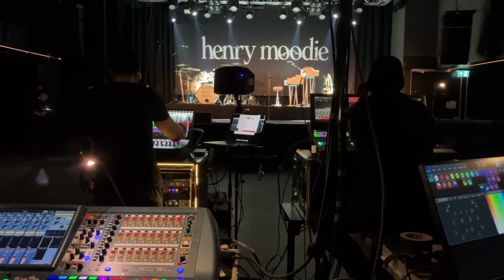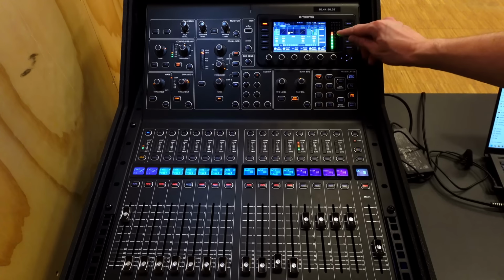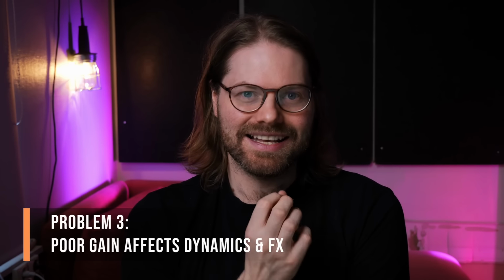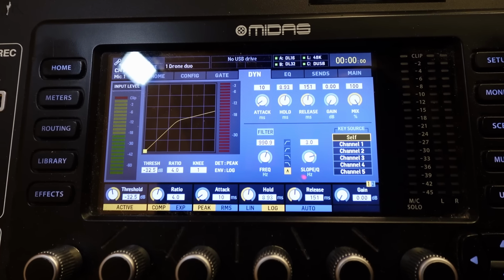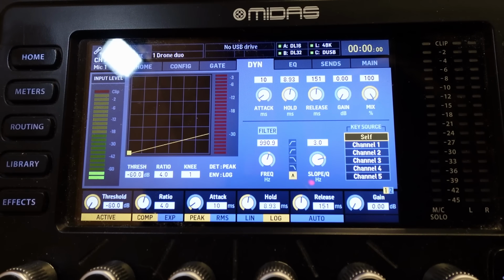Does Gain Matter in Live Sound?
Gain affects everything in live sound. Even if things sound great at first, you could end up running into problems further down the line.

In this video, you’ll learn:

How to set gain correctly,
What can happen if you don’t get it right from the start, and
Answers to common complaints like, “It’s too loud.”
When we’re done, you should feel comfortable setting gain in any situation and confident defending your choices if anyone questions you.

00:00 - Start
00:42 - How to set gain
03:32 - common gain misconceptions
06:41 - gain staging problems